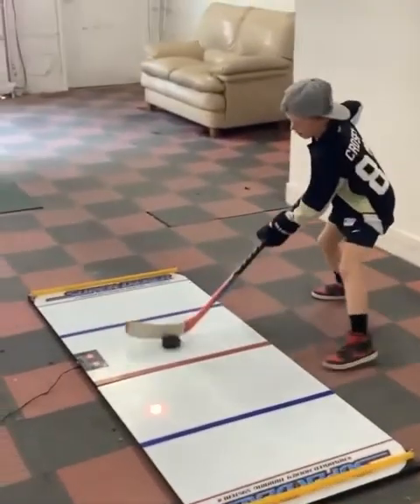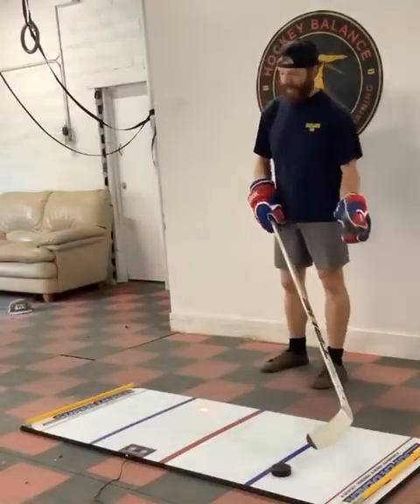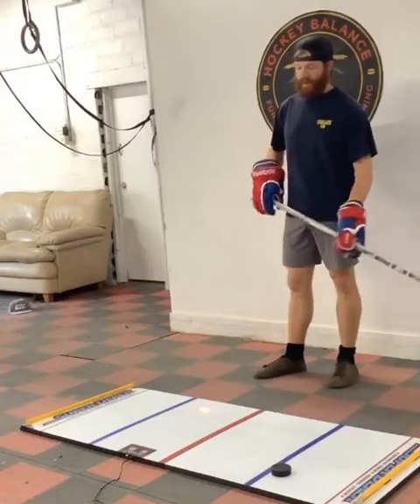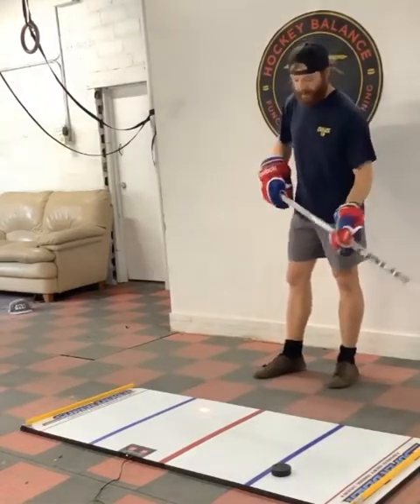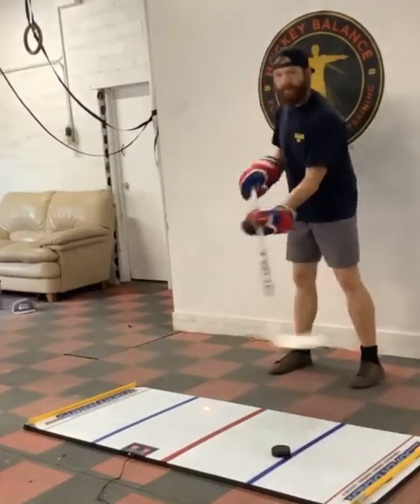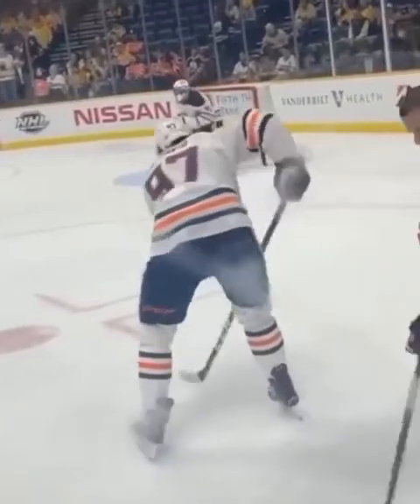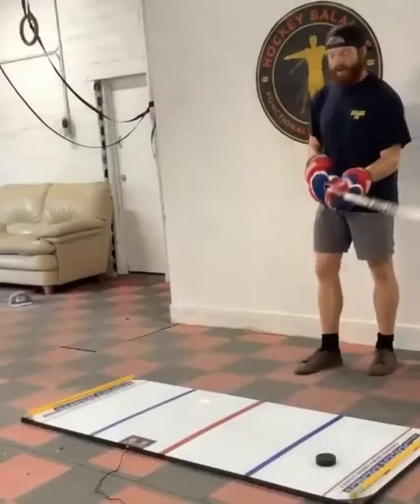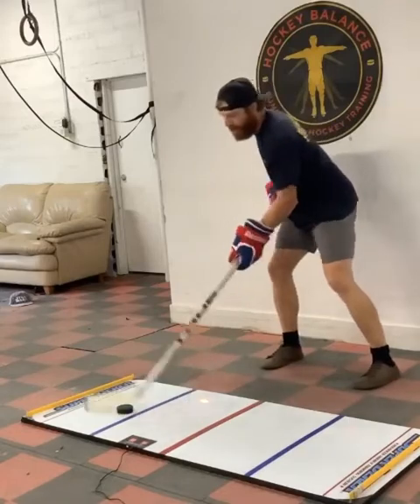A Quick Review and Stickhandling Tips on SuperDeker!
Thanks @hockey_balance for sharing your review of SuperDeker plus some great tips!

for more silky content 🏒🧤

Today I'm gonna give a quick review of the SuperDeker.
The SuperDeker is a training device for hockey players where you move the puck across LED lights and sensors. Try to hit as many sensors as you can in 45 seconds. My record is 71, Jaden's is 55.

Overall, its a pretty good training device, I highly recommend it for 200 and 50 or so bucks it gives you something thats challenging. It gives you a score so you're always trying to beat your highest score continuously.

And you know, it's actually some technology that I want to give my boy, so I highly recommend it.

So a couple of tips when you're stickhandling, I see a lot of people when they stick handle they try to force the puck everywhere and they don't really move their wrists.

Relax your hands a little bit, relax your body, tune in to which muscles are working.

The best players in the world make everything look easy. That's because it's intuitive, it's instinctive for them. They're not trying too hard.

So you just want to redirect the puck. You don't want to force it. Just move the puck and feel how your core is engaging.